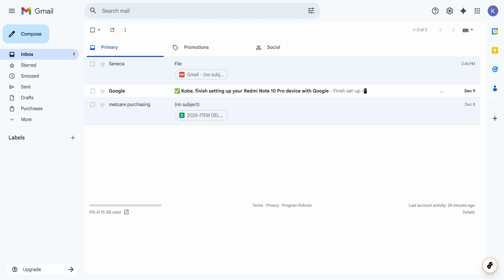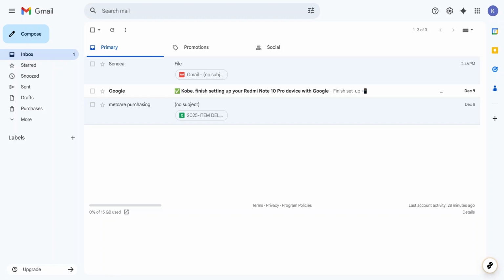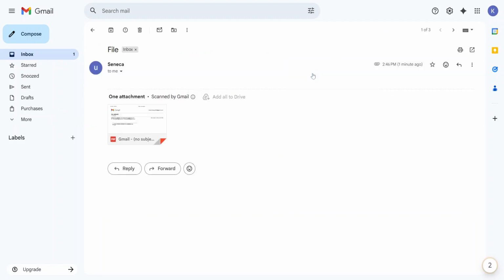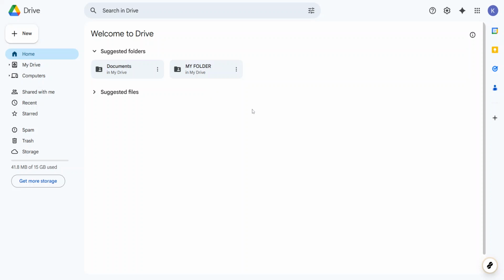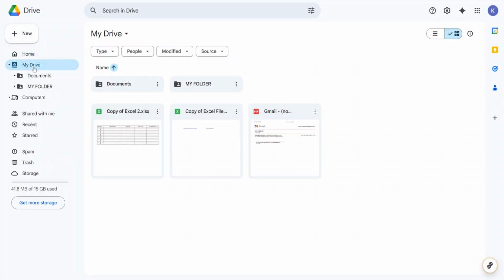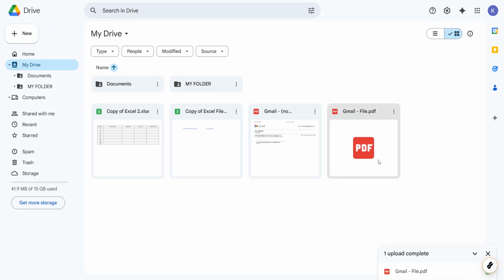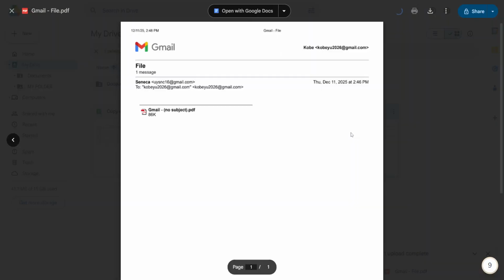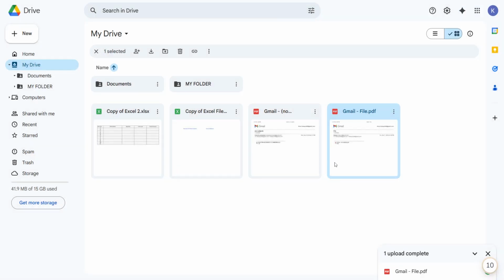How to Save Gmails to Google Drive [FULL GUIDE]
In todays video we covert How to Save Gmails to Google Drive